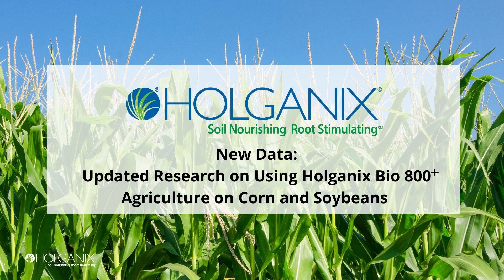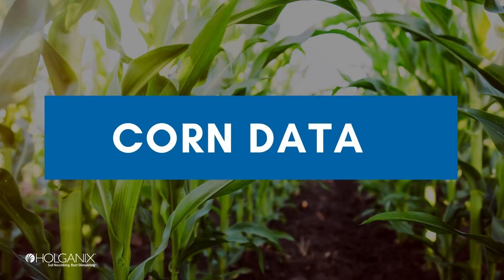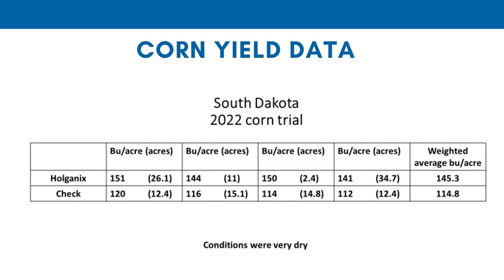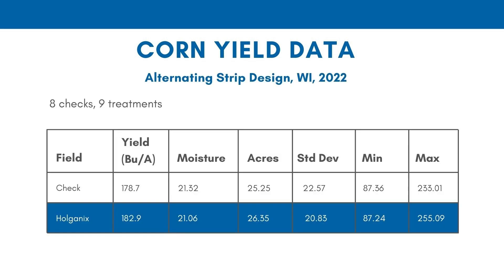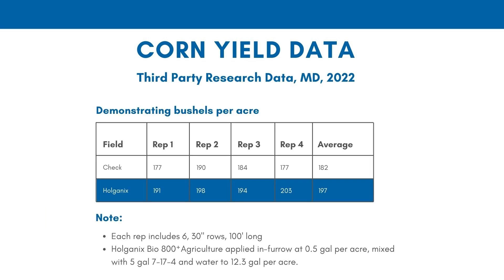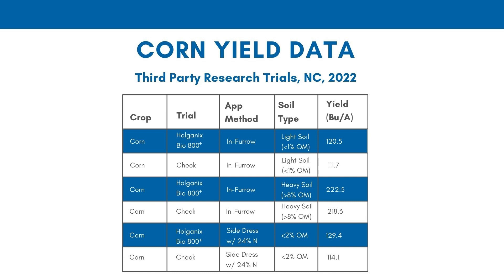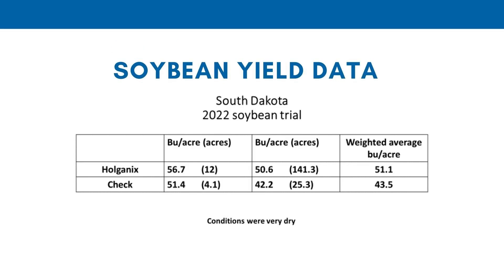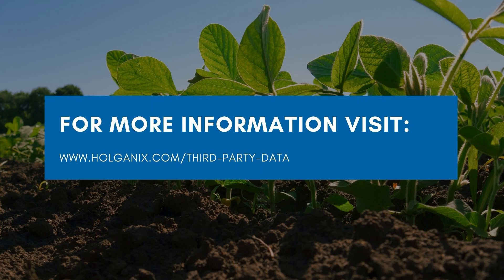Holganix - Updated Data on Corn and Soybeans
“Recent studies demonstrate that commercial growers using Holganix Bio 800 Agriculture on corn and soybeans can reduce fertilizer use and see yield gains over a control and over certain competing products,” explains David Stark, Ph.D., President of Agriculture at Holganix LLC.

Holganix Bio 800 Agriculture is an organic microbial soil inoculant that harnesses the power of over 800 species of soil microbes to improve soil health, reduce the need for fertilizer, and promote crop yield. At Holganix, we know that charging soil with diverse microbes will help our farmers improve the health of their soil, investing in the legacy of their farms for future generations.